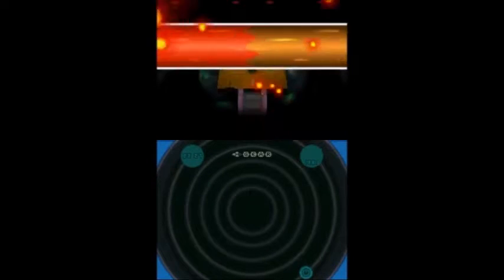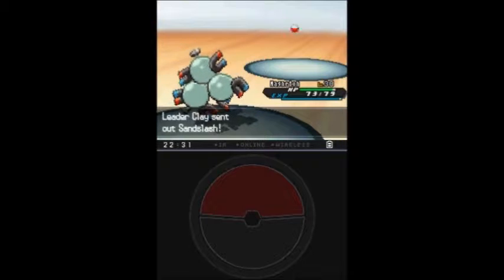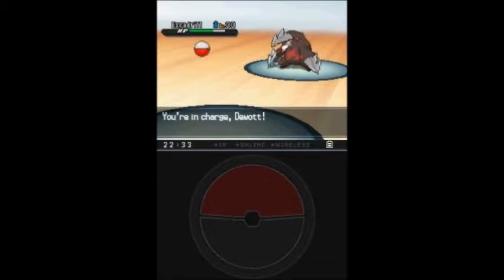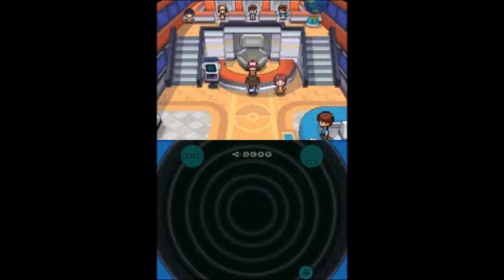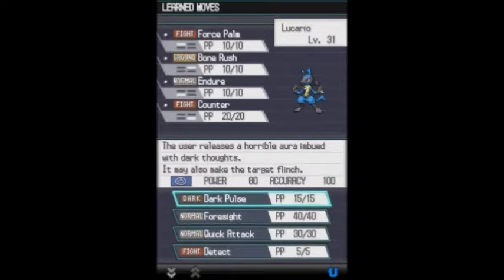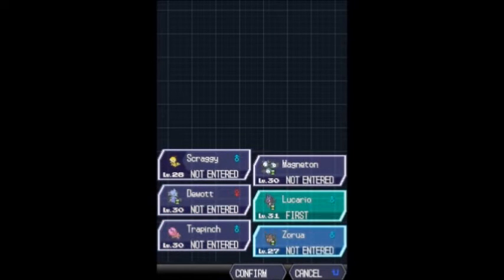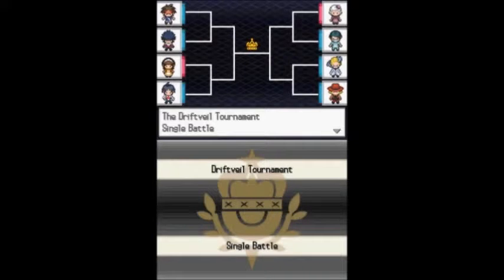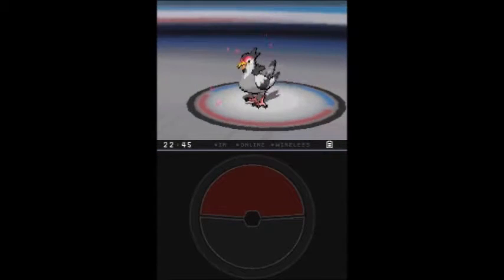Pokemon Black 2 - Part 26: Driftveil Gym Leader Clay and the PWT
I finish my battle against Clay and go into the PWT (Pokemon World Tournament)